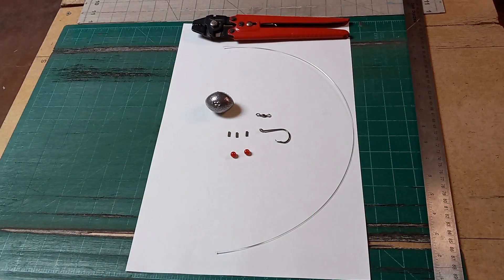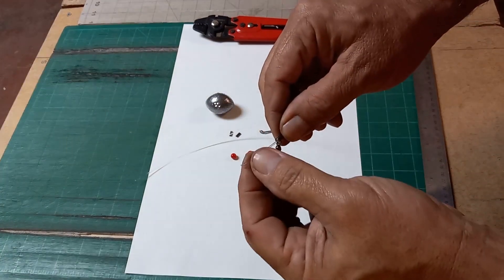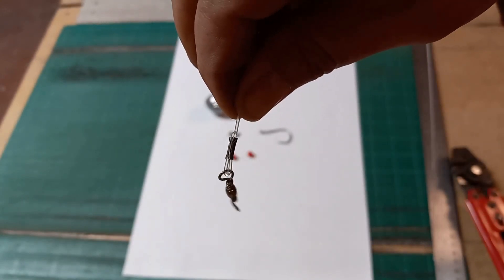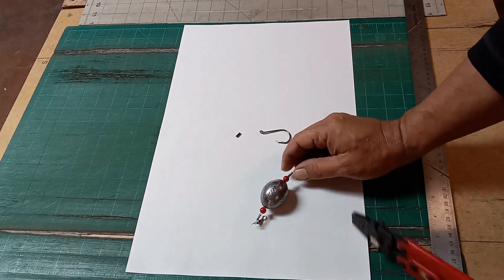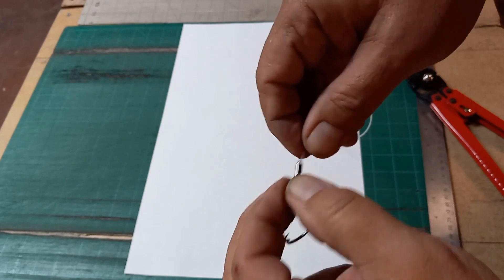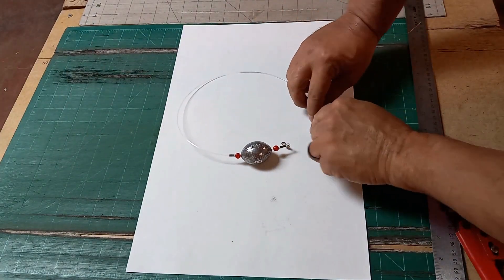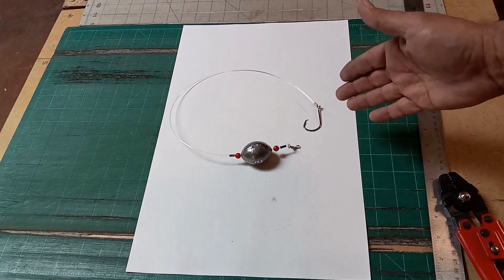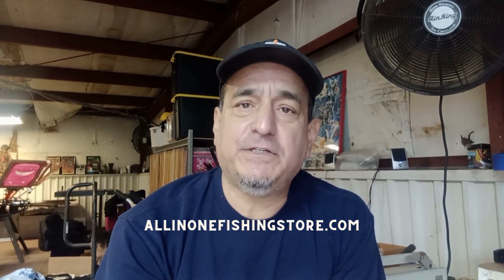How To Build Your Fishing Snapper Rigs TODAY!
This video will show you how to build snapper rigs.